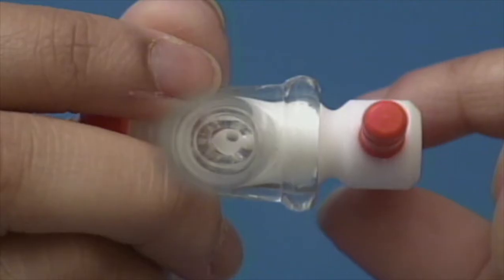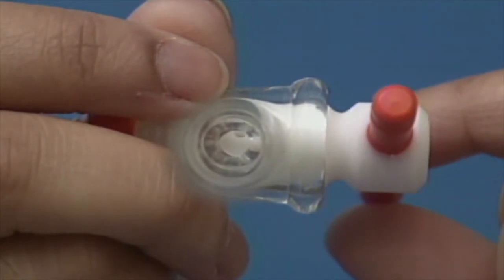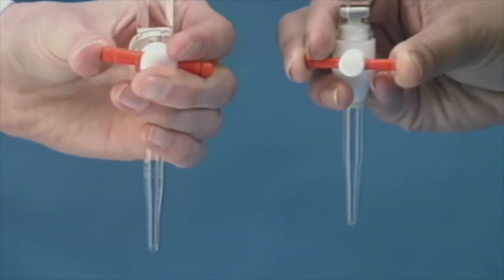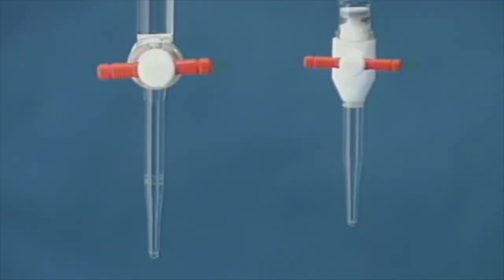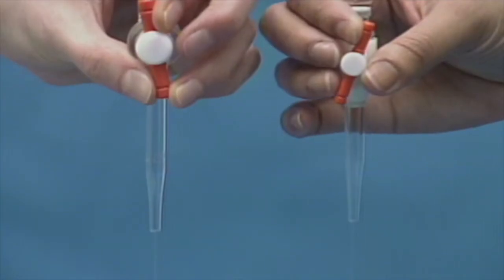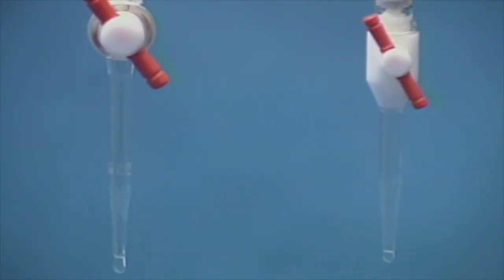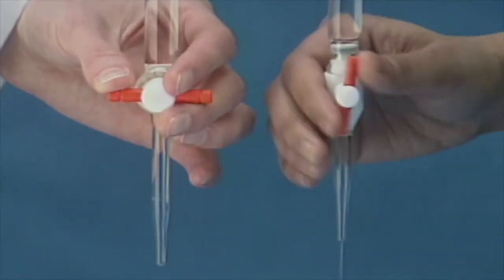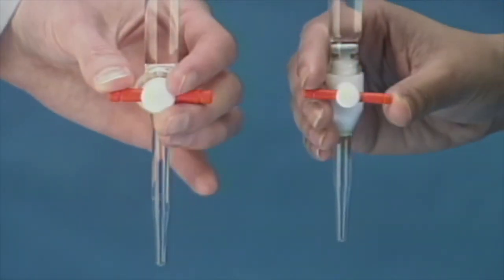Buret Stopcock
From the JCE Software Videodisc Titration Techniques.

This tutorial helps explain different techniques to operate a buret stopcock during a titration.